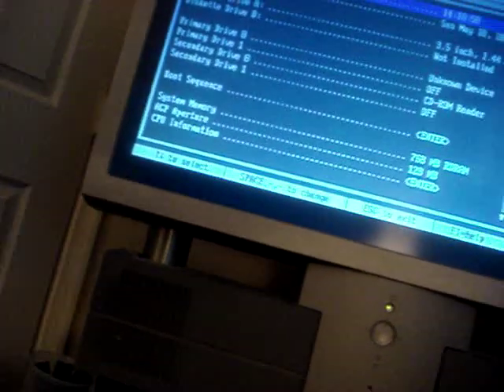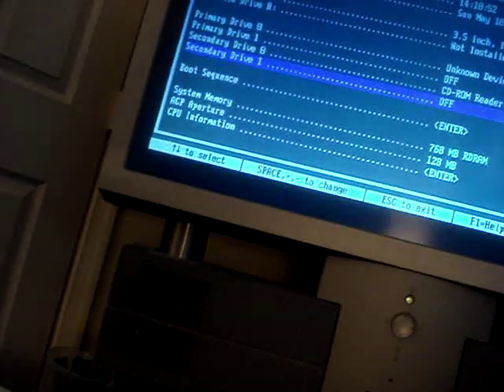Dell 8100 memory test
RDRAM test by removing an a 256mb 800MHz module and replacing it with an electrically and logically equivalent 256mb 711MHz module that was claimed to be defective by an eBay malcontent.  The system also has two 128mb 600MHz modules in it.